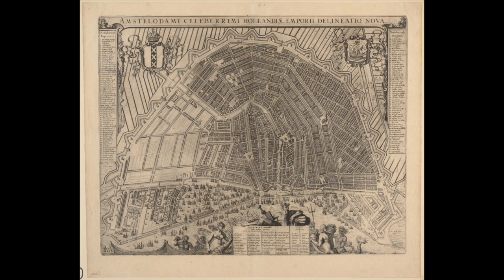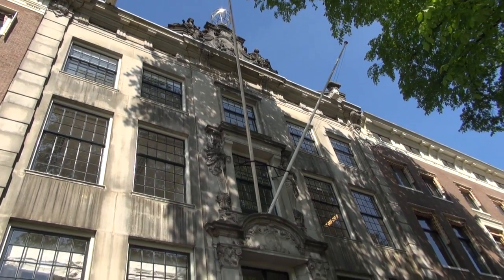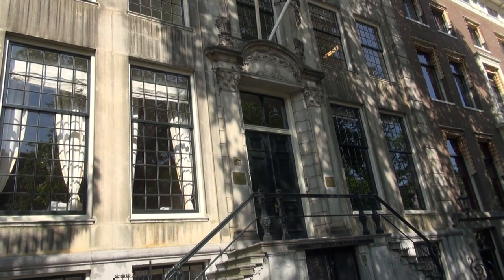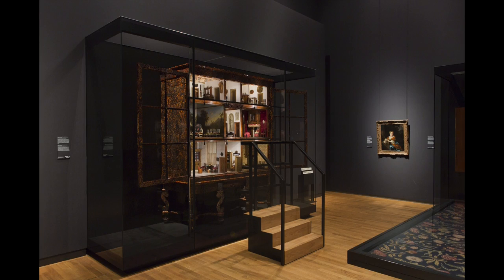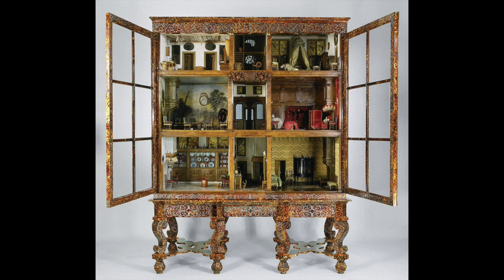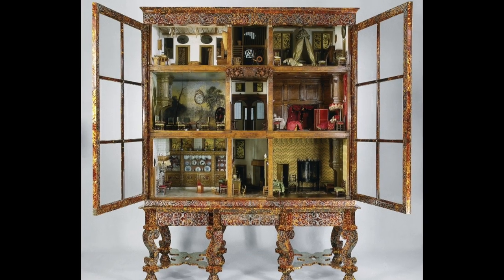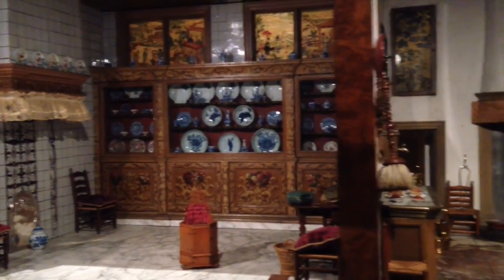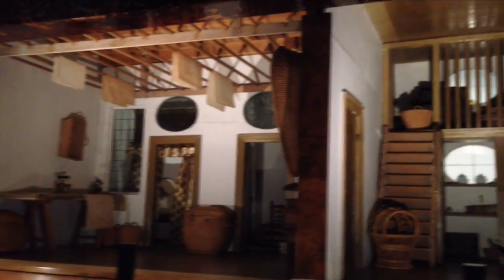Het huis aan de Gouden Bocht van Jessie Burton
juni 2014 in de boekwinkel: Het huis aan de Gouden Bocht van Jessie Burton: een prachtig portret van Amsterdam in de Gouden Eeuw. In het boek is een speciale rol weggelegd voor het poppenhuis van Petronella Oortman, een van de hoogtepunten in de collectie van het Rijksmuseum.

The Miniaturist by Jessie Burton: a beautiful portrait of Amsterdam in the 17th century, featuring Petronella Oortman's dollhouse (Rijksmuseum)